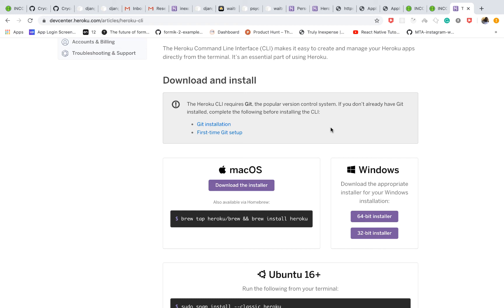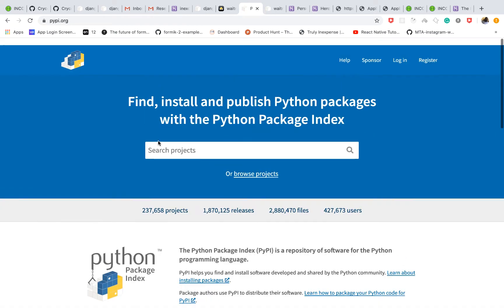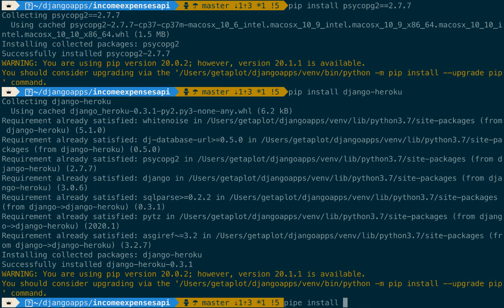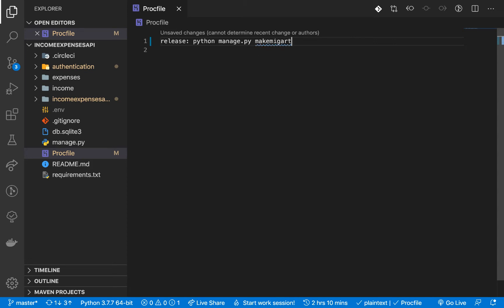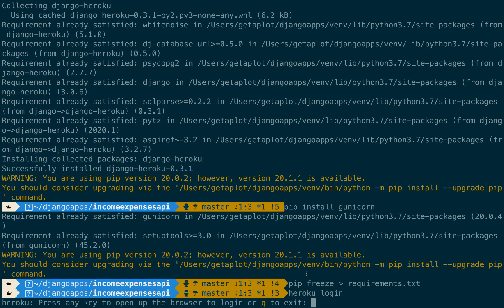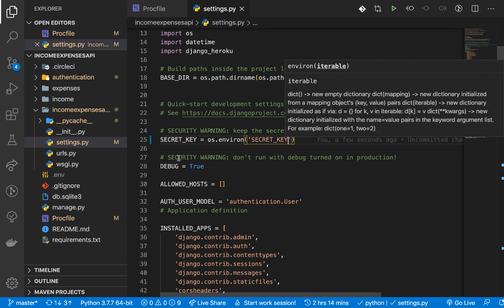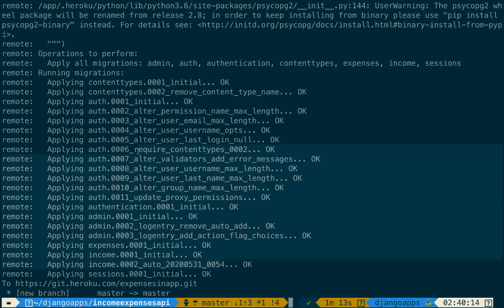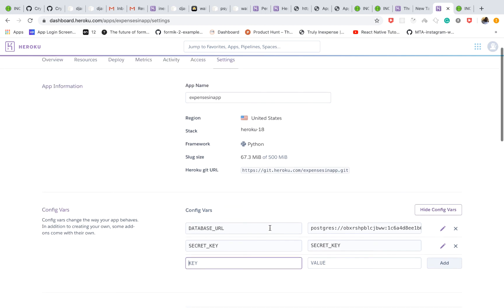DEPLOYING DJANGO APPLICATIONS TO HEROKU.Django Rest framework API Tutorial [17]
Github Repository.